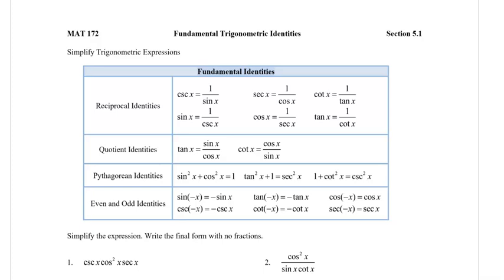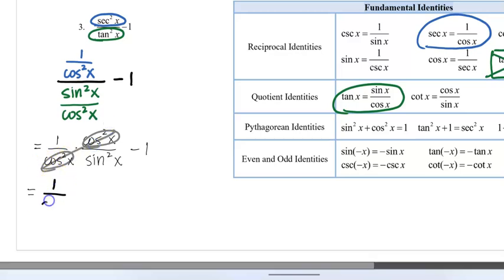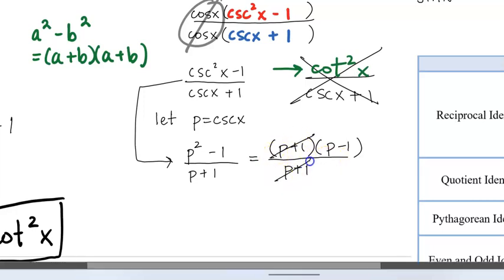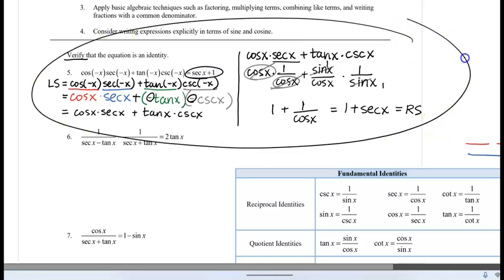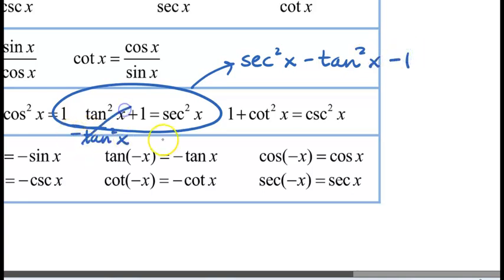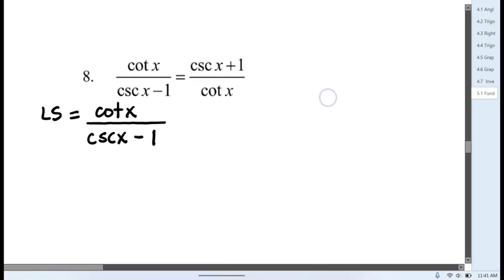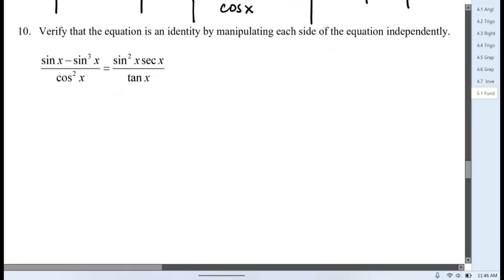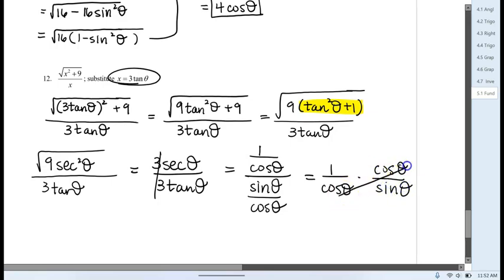Establishing Trigonometric Identities